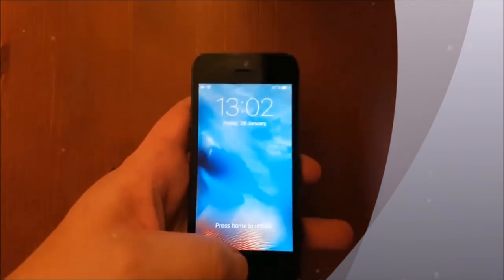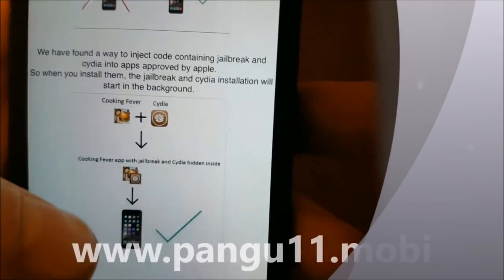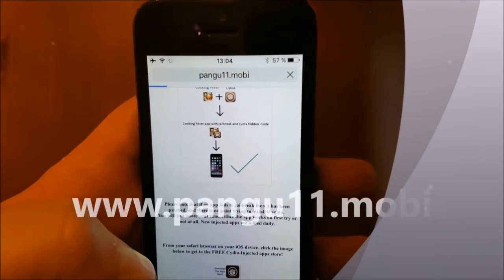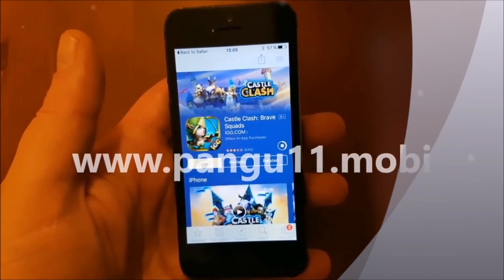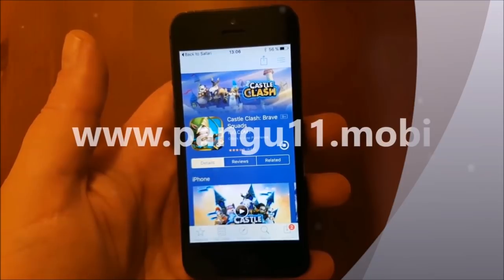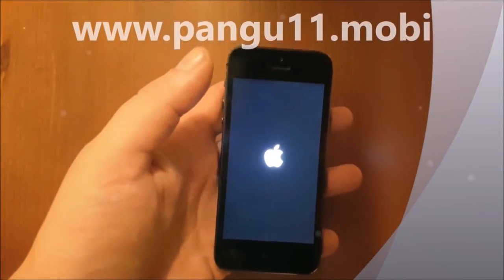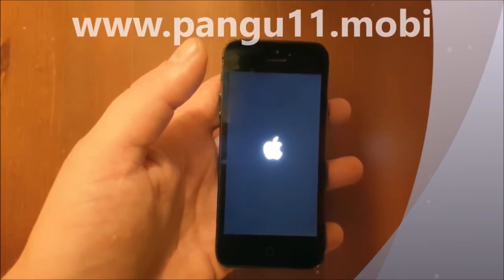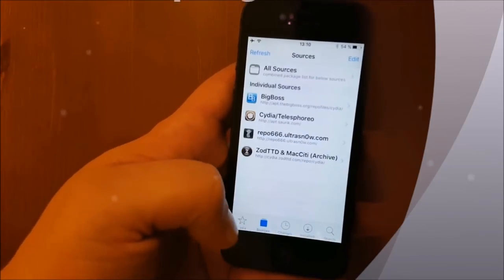iOS 11.3 Jailbroken Untethered CYDIA working! By Pangu!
FULLY untethered iOS 11 jailbreak released! iOS 11.3 supported, full untethered with working cydia and substrates!

any ios 11 device is supported!
you can jailbreak your ipad up to ios 11.3
jailbreak any iphone ios 11 untethered full, not semi, with working cydia and substrates, for any ios version!

Searches related to ios 11.3 jailbreak

pangu11.2 jailbreak no computer
ios 11.2 jailbreak
11 everythingapplepro
ios 11.1.1 jailbreak
ios 11.2.1 downgrade
ios 11.2.2 jailbreak
liberios
ios 11.2.1 jailbreak
pcios 11 jailbreak tweaks
ios 11.1 jailbreak
pangu jailbreak